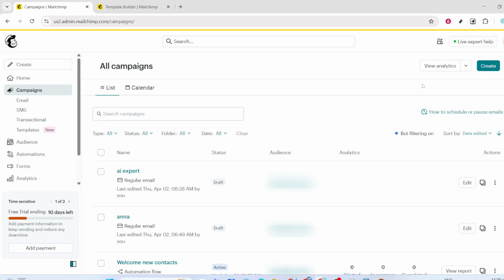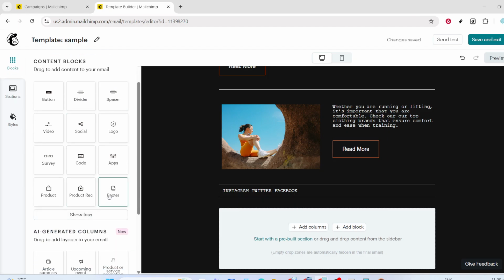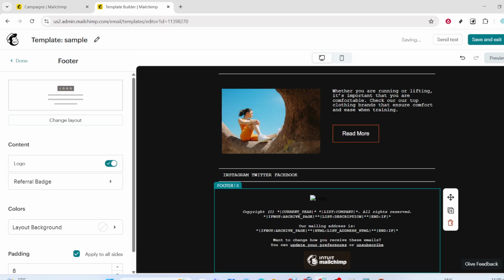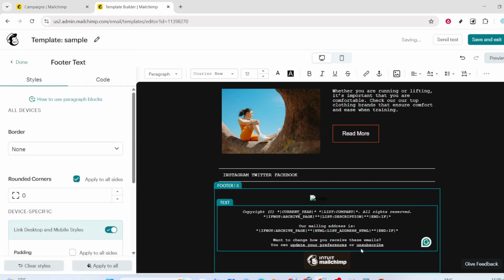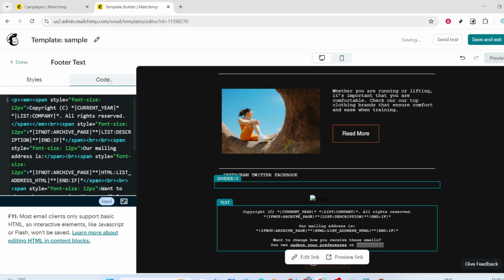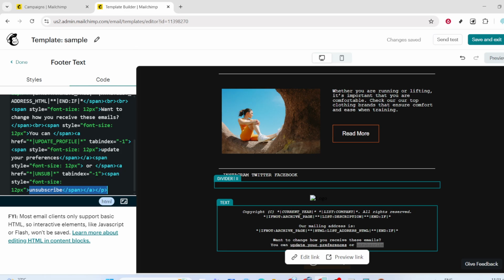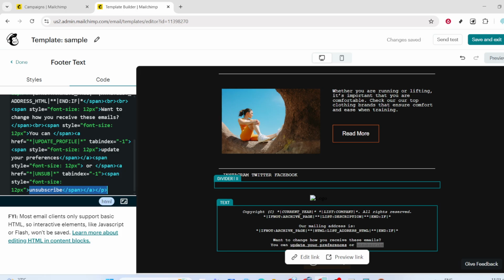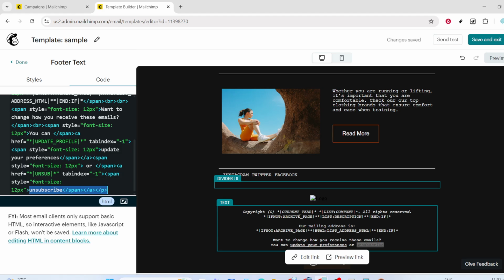How to Add an Unsubscribe Link in Mailchimp (Tested)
In this video, we discuss how to add an unsubscribe link in Mailchimp, covering the steps to insert the unsubscribe merge tag in your email footer. Adding an unsubscribe link is essential for CAN-SPAM and GDPR compliance, and it also improves deliverability by reducing spam complaints. We'll show you how to locate the footer block, edit the link, and verify it works in preview mode.

00:00 Introduction and Importance
00:27 Navigating to the Email Editor
00:42 Locating the Footer Block
00:55 Default Footer Unsubscribe Options
01:16 Manually Adding the Unsubscribe Link
01:42 Best Practices for Unsubscribe Text
01:55 Saving Footer Changes
02:16 Checking Address and Compliance
02:34 Campaign Ready Summary